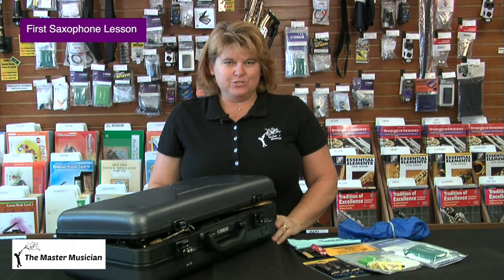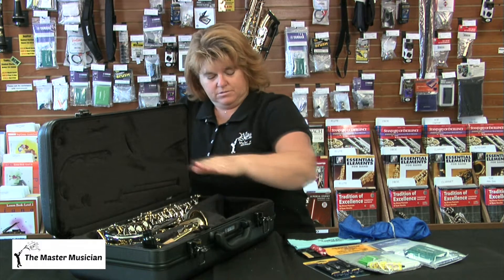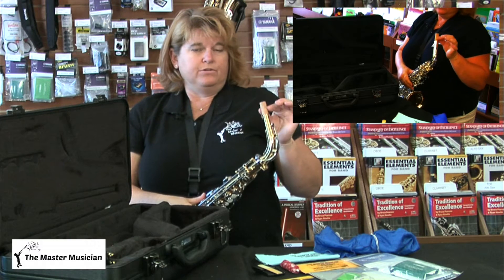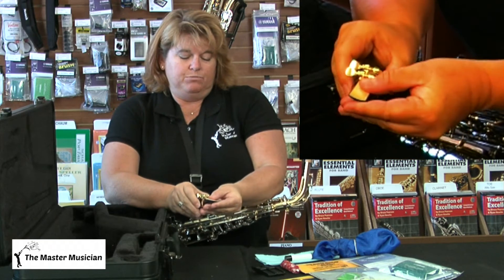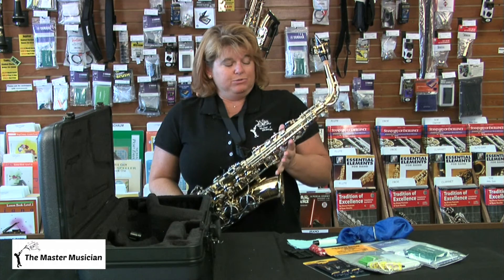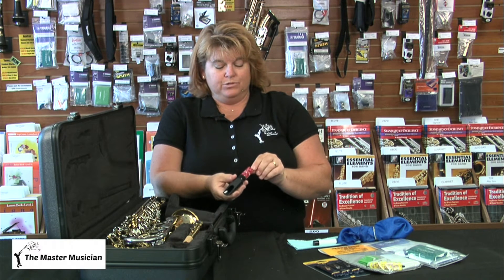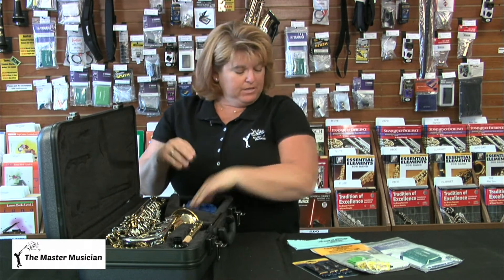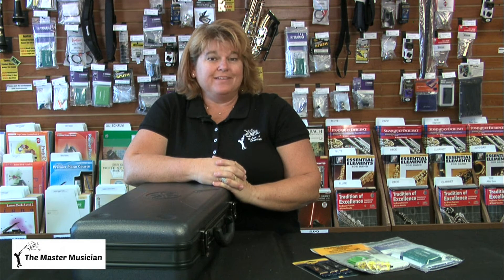Saxophone Instrument Care Video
Did you know?? A saxophone is made of brass, but it's considered a woodwind instrument because you use a reed to play it. Learn more as you watch this saxophone instrument care video.